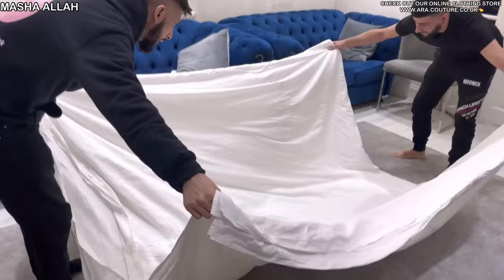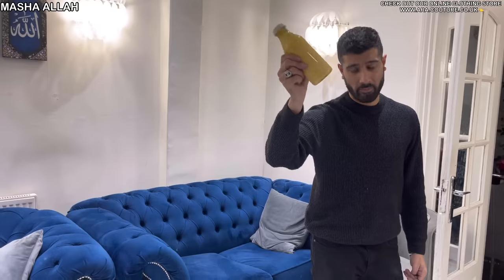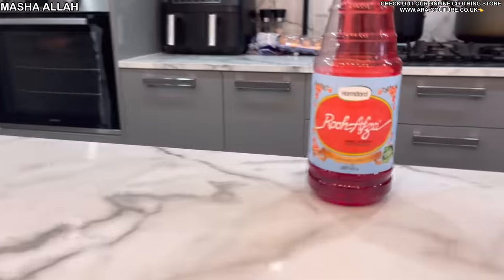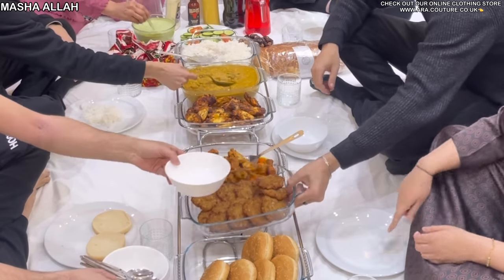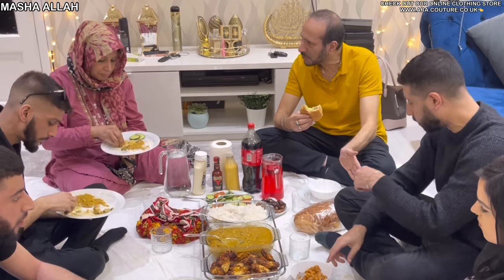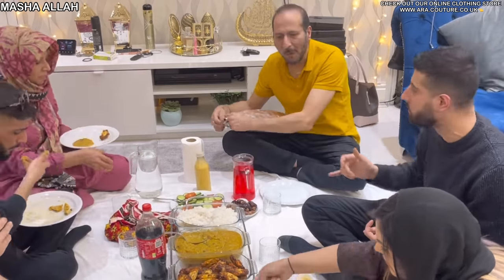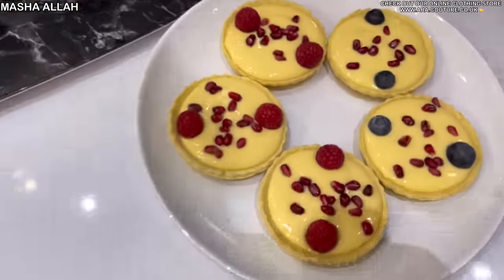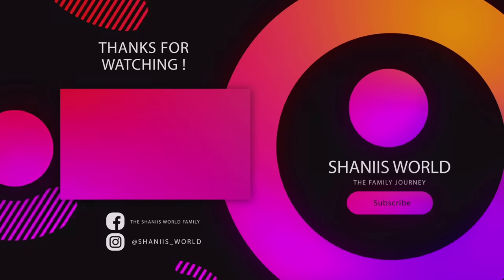A BEAUTIFUL BUFFET STYLE FAMILY IFTARI 🥘❤️